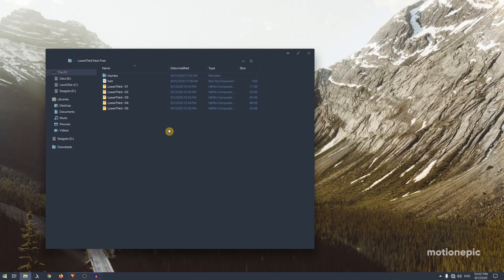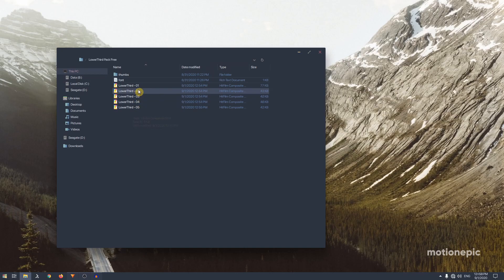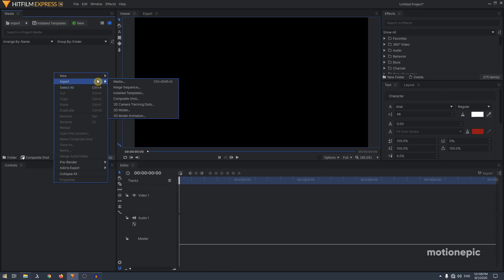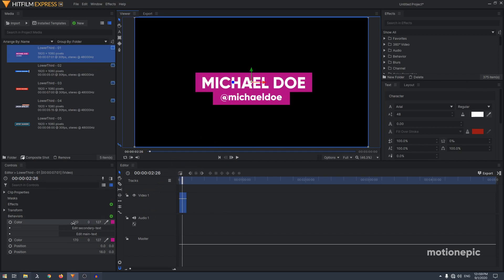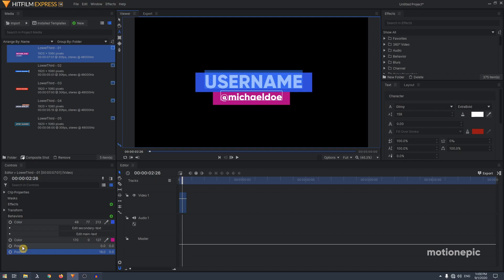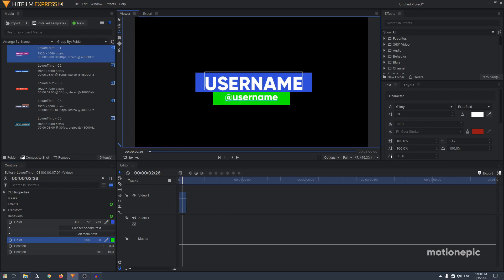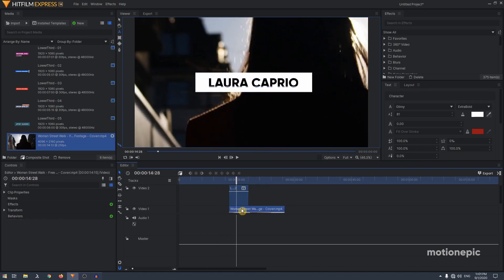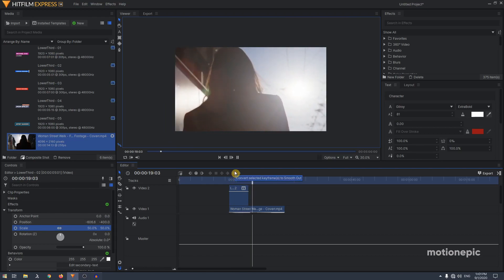Free Lower Third Pack for Hitfilm Express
Free 5 Lower Third animation for Hitfilm Express.